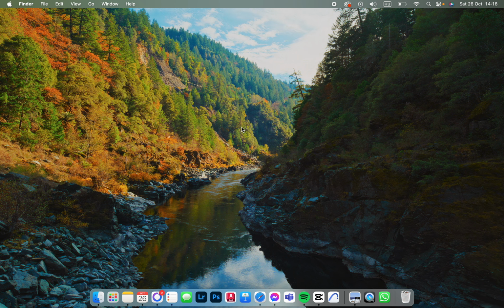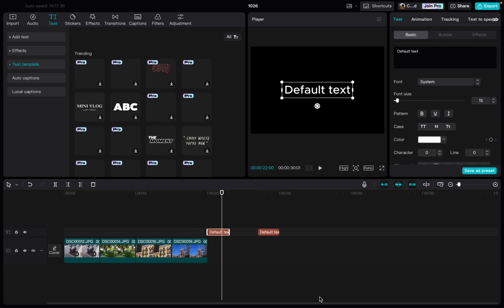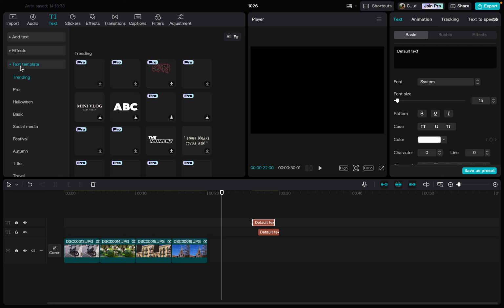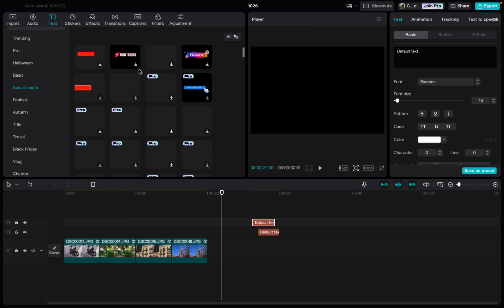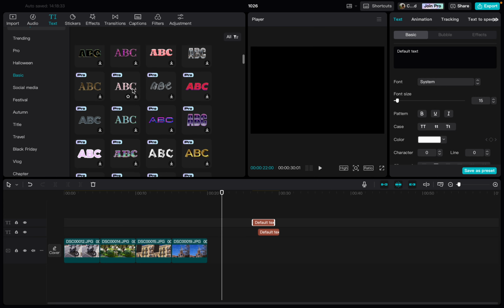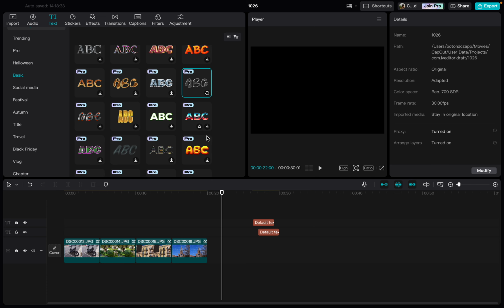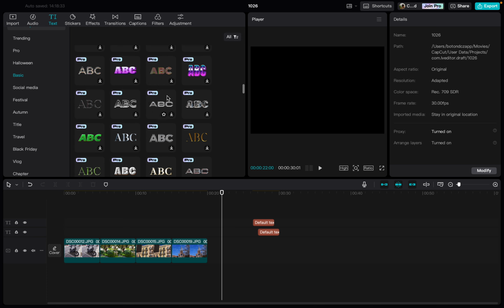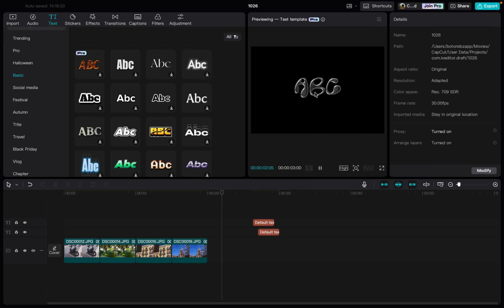How To Use Text Template On CapCut?